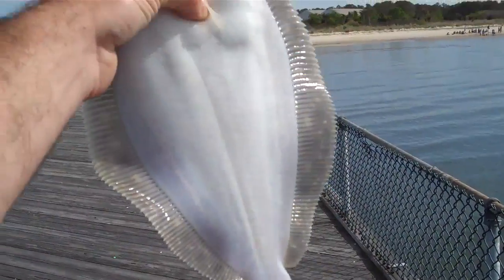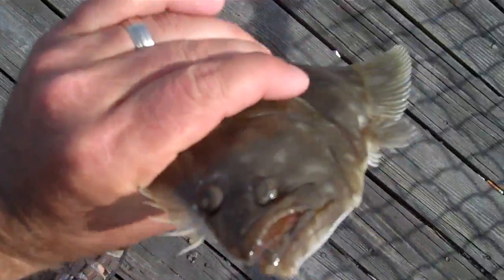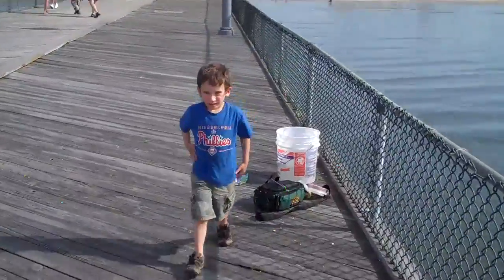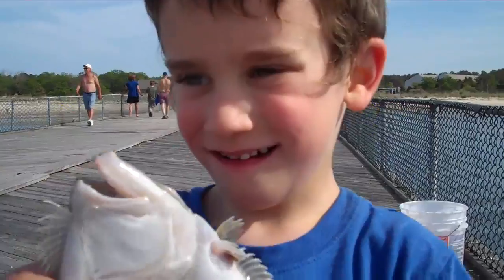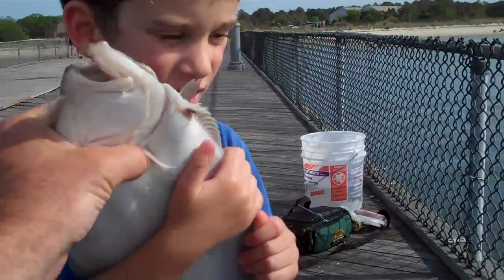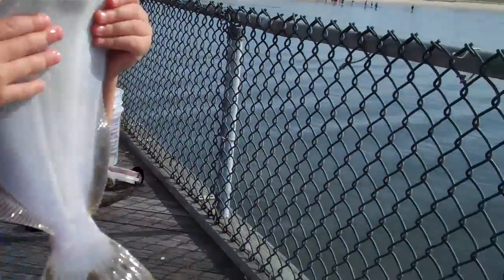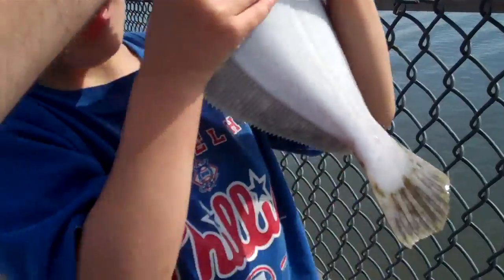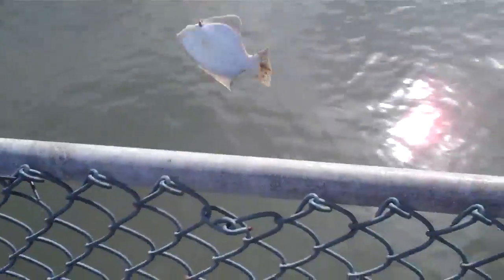Sawyers first flounder, caught on a Matt Koloch custom stick.